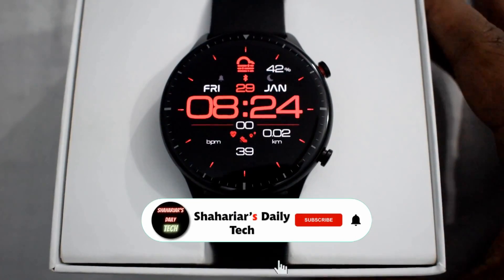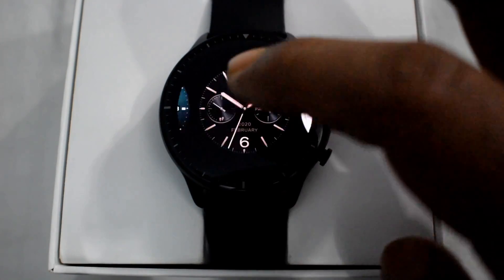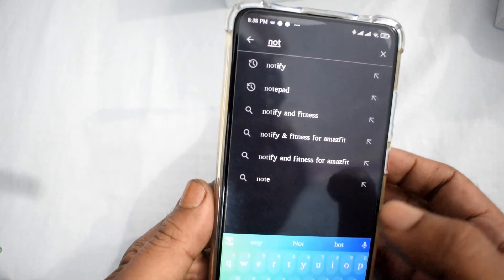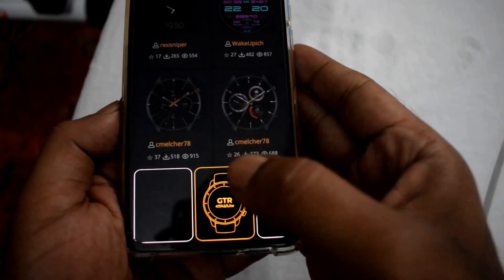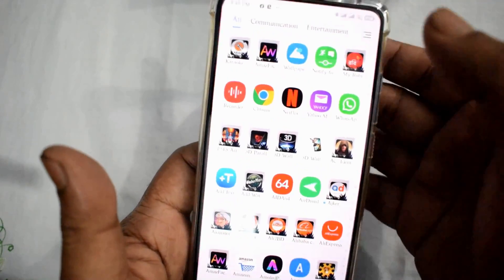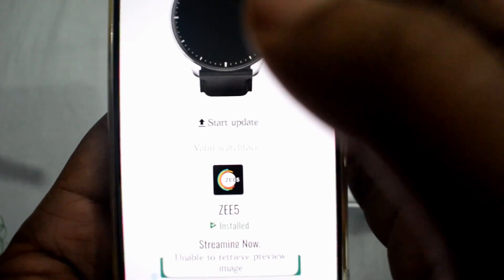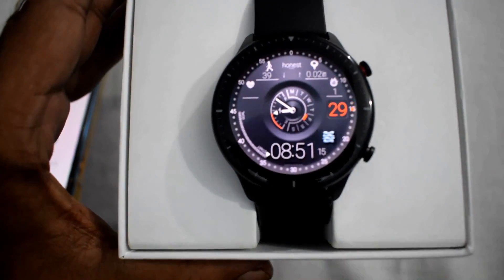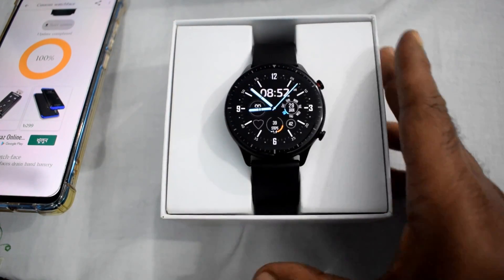Amazfit GTR 2 and GTS 2 Custom Watch Faces: How to Download and install by Notify Amazfit & Zepp App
Amazfit GTR 2 and GTS 2 : How to Download and install Custom Watchfaces by Notify Amazfit & Zepp app and Amazfaces App.

Amazfit GTR 2. Now custom watch faces are available in amazfit gtr 2 and amazfit gts 2. you have to download amazfit watchfaces app or amazfaces app from google play. you have to download notify amazfit & zepp-get new features. then follow my video and you will know How to Download and install Custom Watchfaces in amazfit gtr 2 and gts 2.

{{{{{{I Missed one thing. Please login to notify amazfit app before using.}}}}}}

Thank you very much Mr. Alexander Nakarada